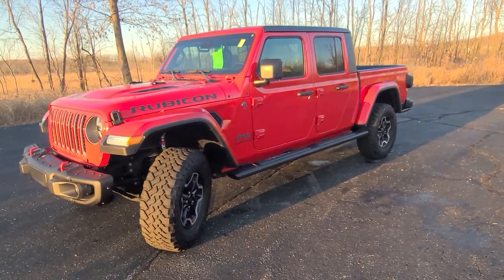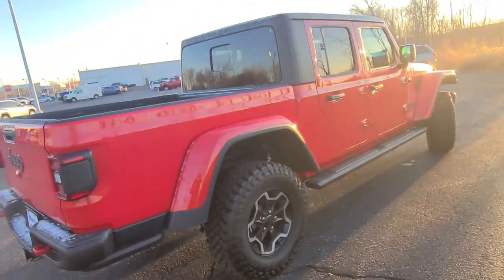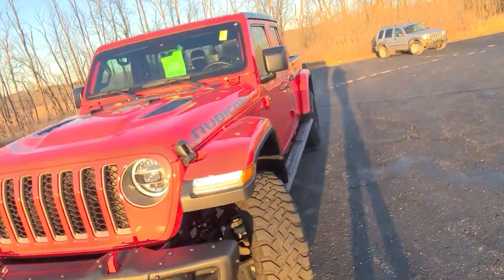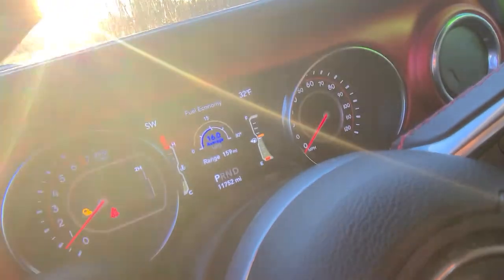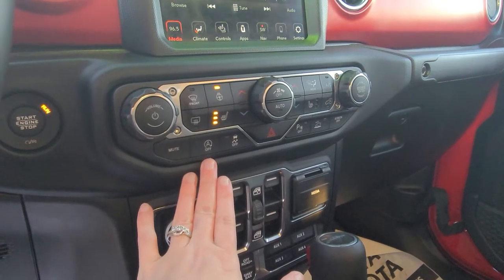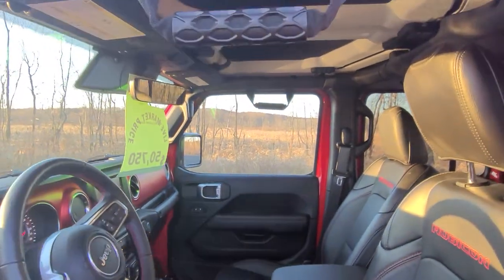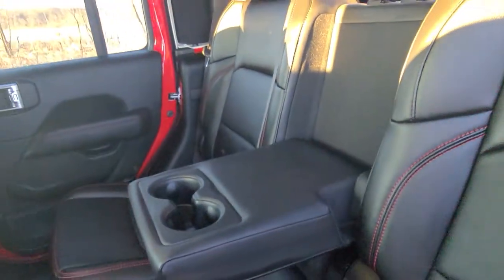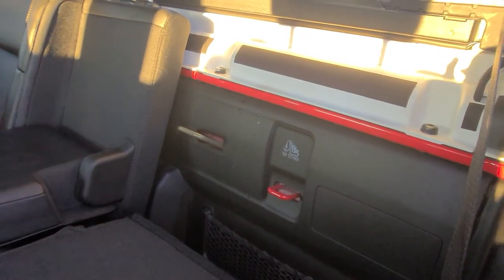Used 2020 Jeep Gladiator for sale at Russ Darrow Toyota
Looking for a new Jeep Gladiator, but not at a new Jeep Gladiator price? This is your vehicle! This lightly used 2020 Jeep Gladiator is calling your name! Join Danae as she gives you some more information on the features of this beautiful truck!